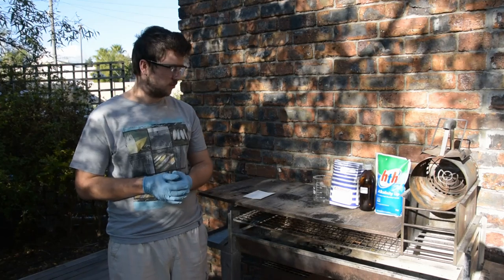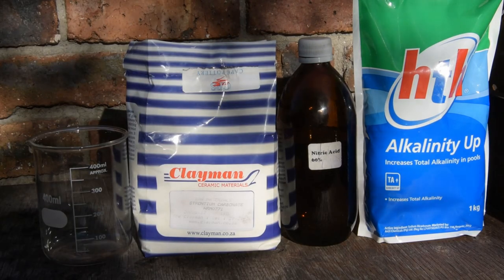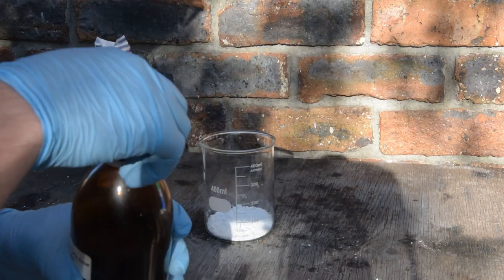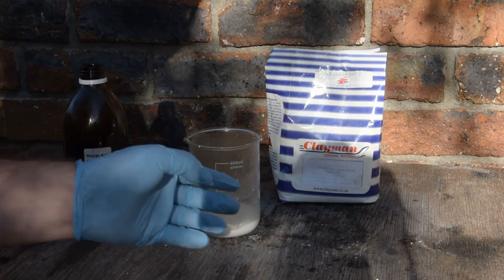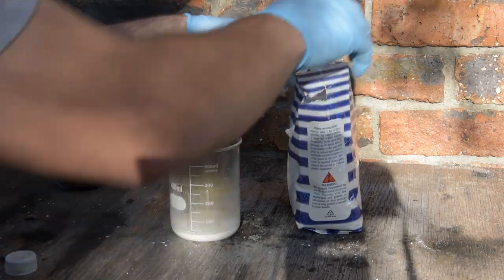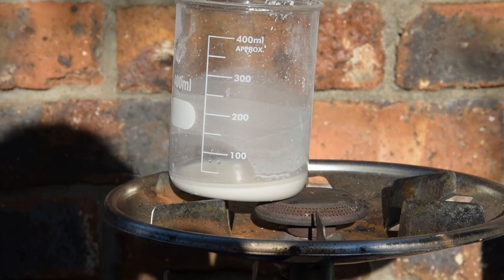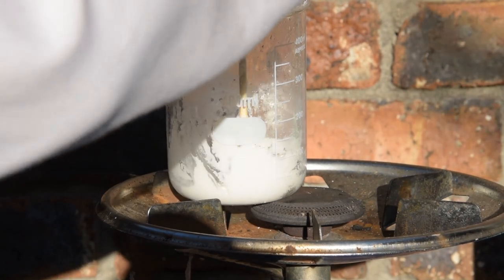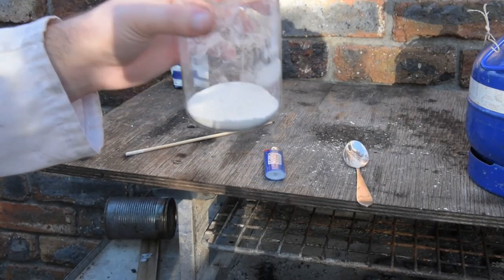How To Make Strontium Nitrate From Strontium Carbonate and Nitric Acid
the part at the beginning of the video was just to piss off the safety nazis that will inevitably comment on the video and like to nitpic at any little thing you do wrong.

The recipe for independence red is:
50 Strontium nitrate
18 Magnalium (-200 mesh)
16 Parlon
10 Red gum
5   Dextrin

reason  i choose to make strontium nitrate is because its much cheaper to buy the materials that I use here than to buy the nitrate itself.